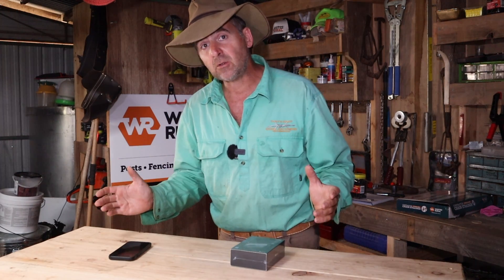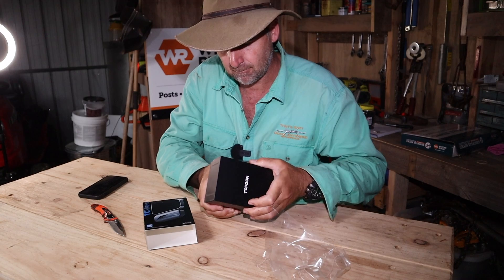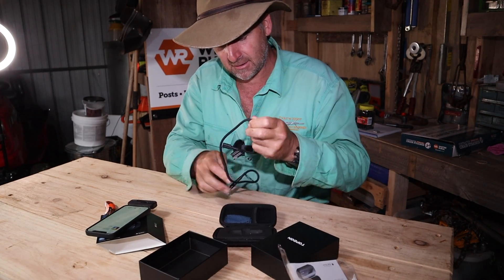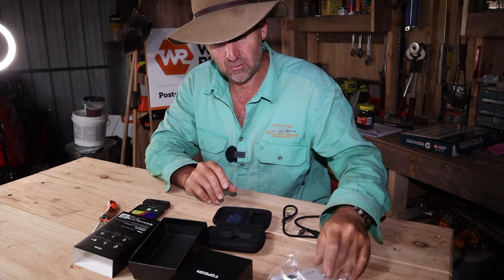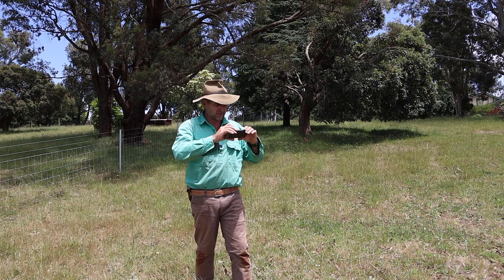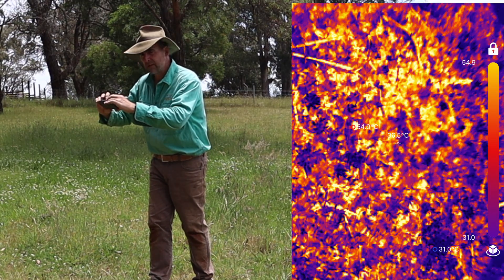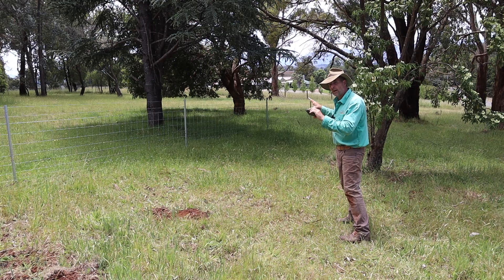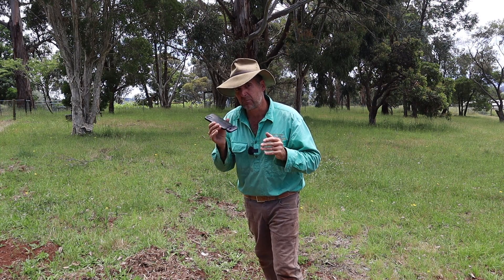Thermal Camera for Mobile Phones; Topdon Review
Are your livestock and machinery hot enough or too hot for growth? In this Hot Farm video, we take a look at the Topdon mobile phone thermal camera and find out just how hot our pasture is!

 Curious about how hot your livestock or machinery are? Watch this video and find out more about how the Topdon mobile phone Thermal Camera works. Just plug it into a mobile phone and it does the rest! We use the camera to find out just how hot pasture is, what benefit shelter provides livestock and whether or not it's safe to operate equipment!

Topdon Thermal camera for mobile phones
TC001 (Android version)
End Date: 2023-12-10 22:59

TC002(IOS version)
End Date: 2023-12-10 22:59